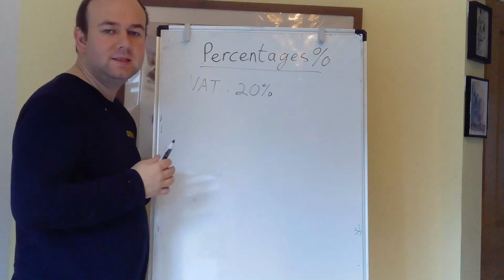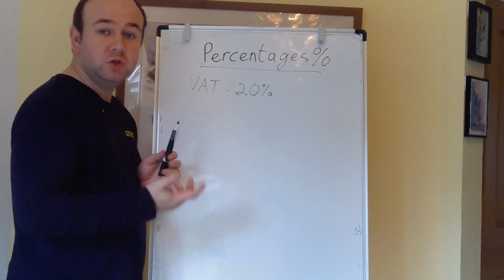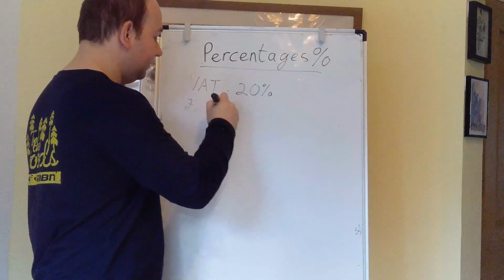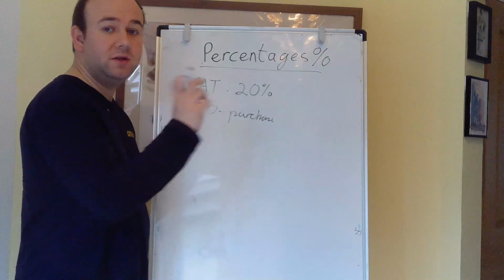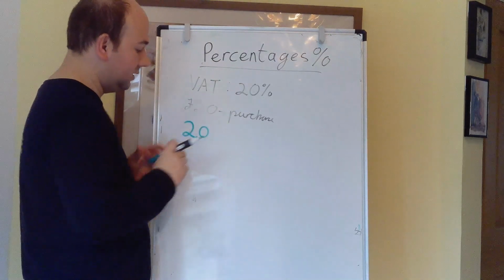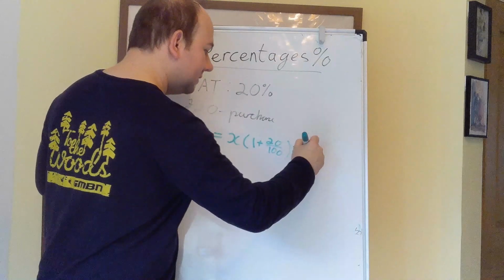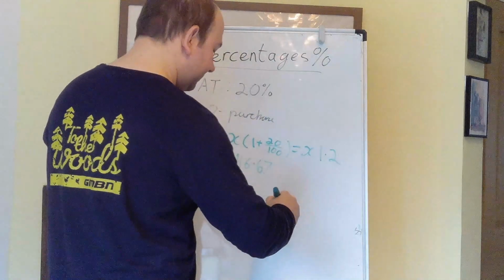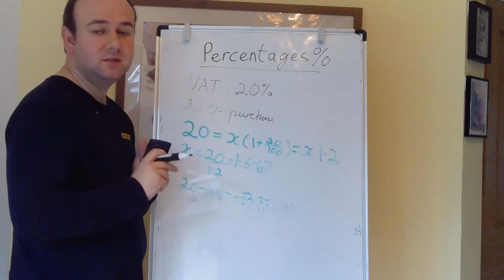Percentages Part 2: Worked Example on VAT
Part 2 of a series on Percentages
In this video I calculate the VAT of a product.